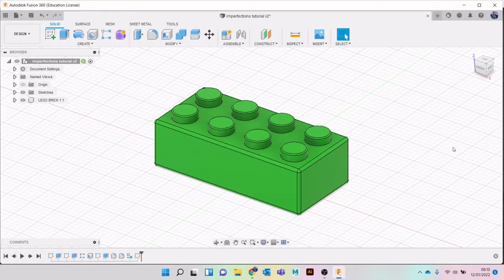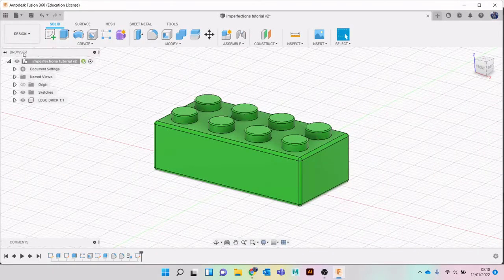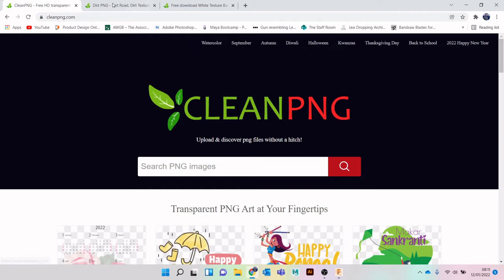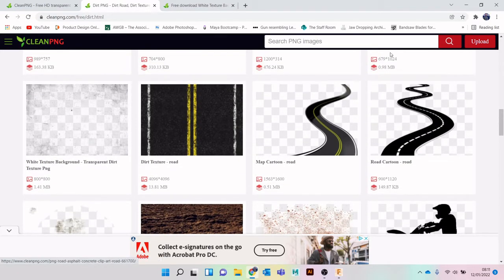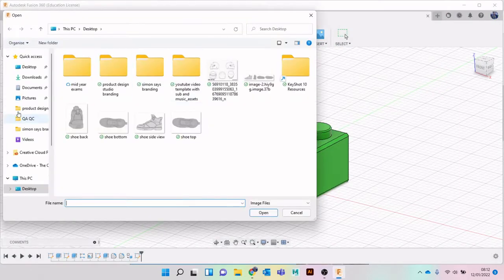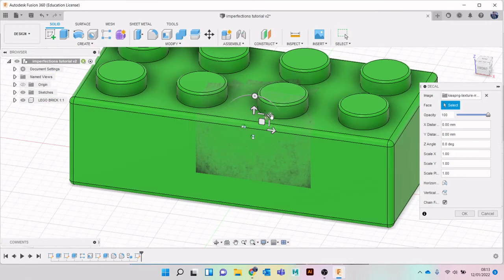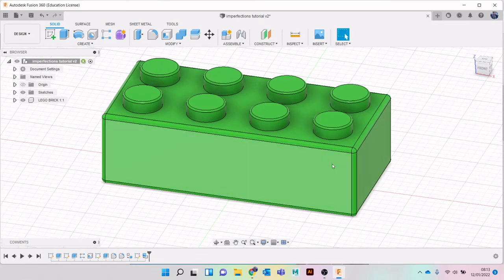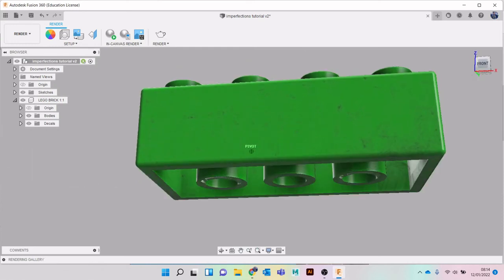Fusion 360: how to add imperfections to your model